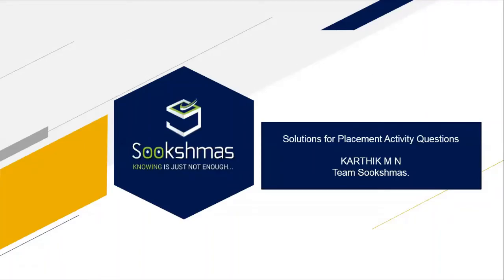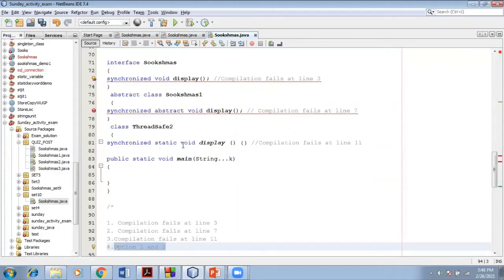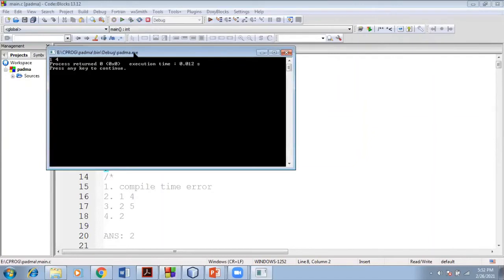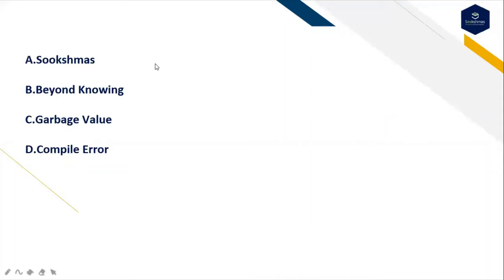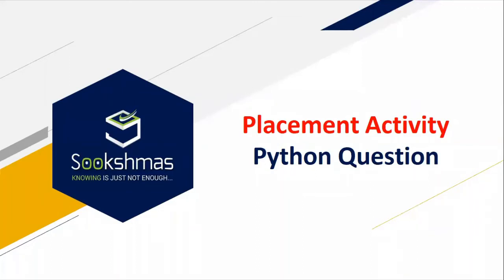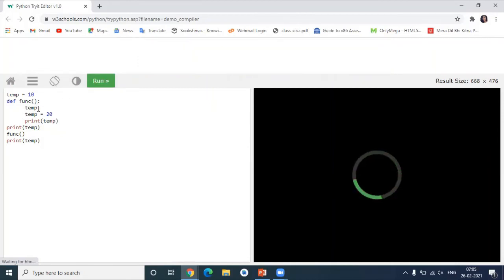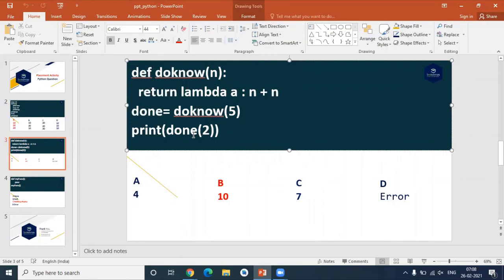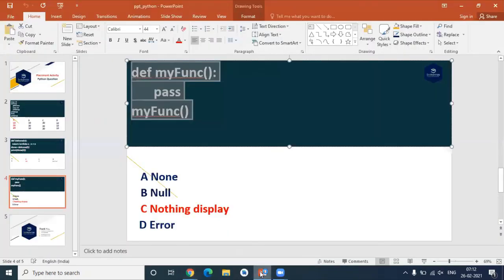C, Java, C++ and Python Interview Questions and Solutions- Set-9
In this video you will learn important conceptual and technical interview questions and Solutions on the topics C, Java, c++ and Python. This importantly helps you to prepare yourself for technical interviews.